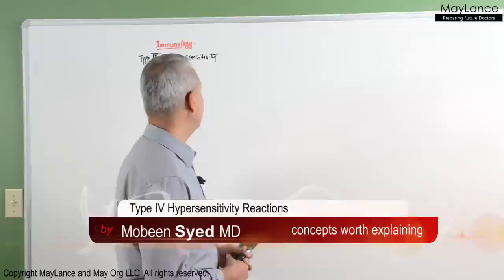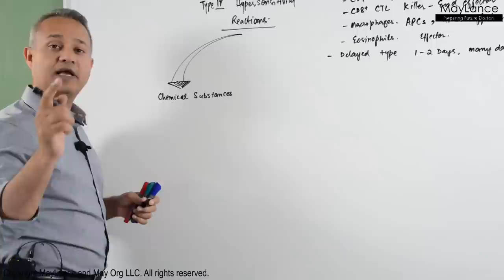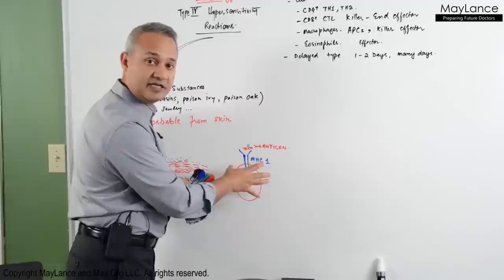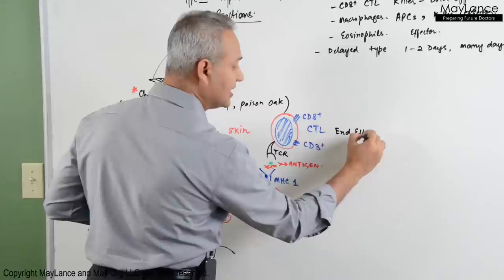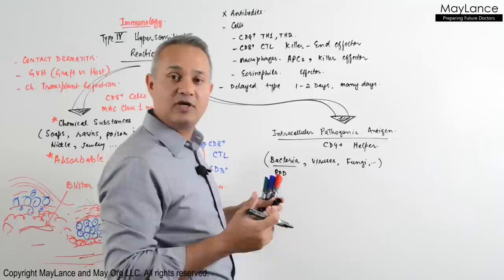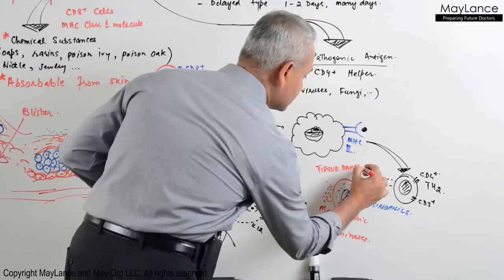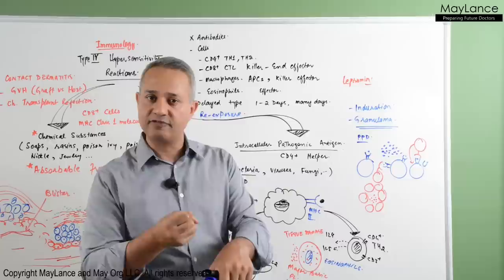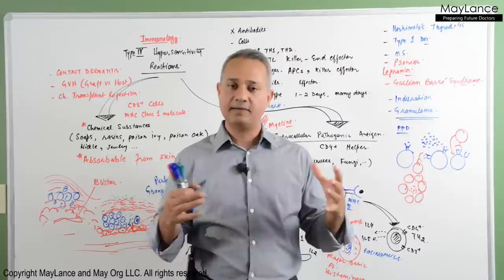Immunology Lecture 16 - Type IV Hypersensitivity Reactions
This lecture covers T cell-mediated delayed hypersensitivity reaction (Type IV). Sensitized T cells release cytokines that activate macrophages and act as chemotactic agents for inflammatory cells. Issues like Type I Diabetes Mellitus, Multiple Sclerosis, Guillain Barre Syndrome, Hashimoto's thyroiditis, Graft vs host, contact dermatitis and PPD are talked about. ...